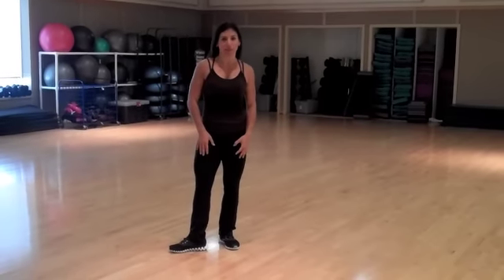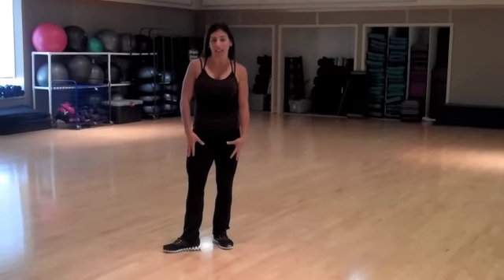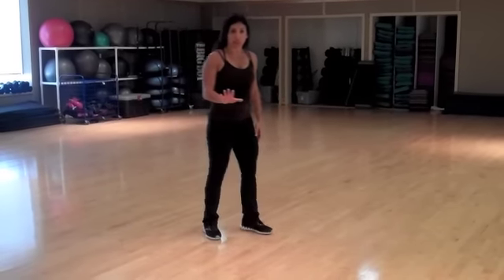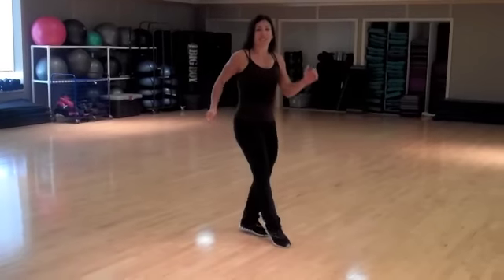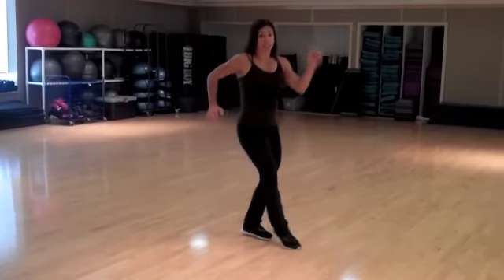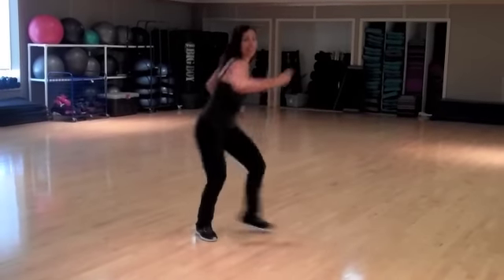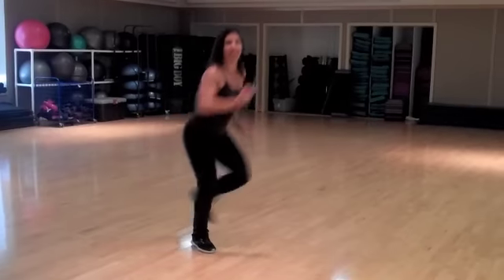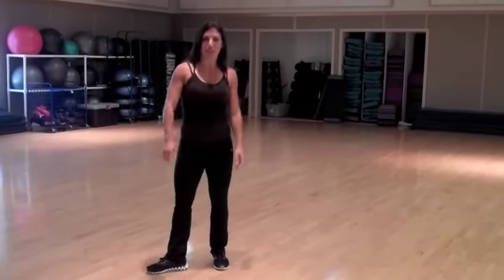Ilyse Baker's Funky Charleston.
Join ILYSE for Mid-Week Move and learn ILYSE'S killer dance moves for fitness and fun. Log onto every week to see the latest move then share with all of your friends!